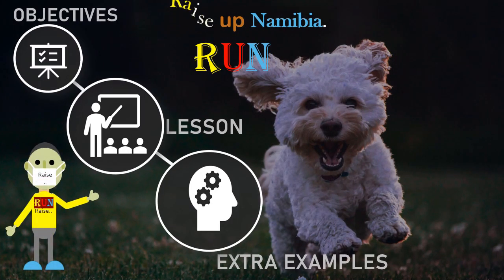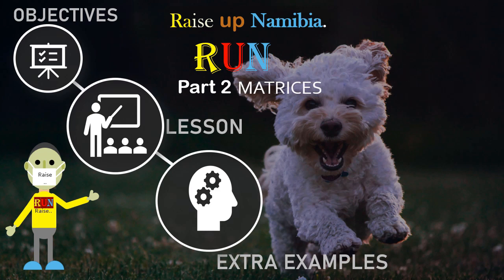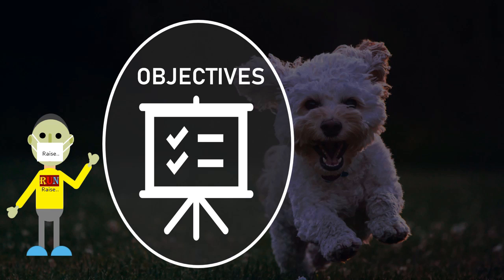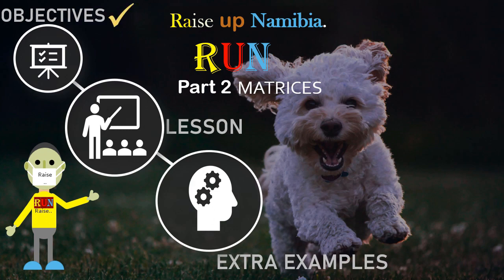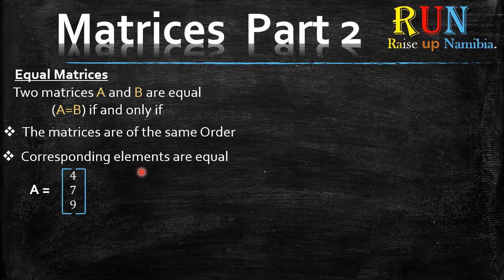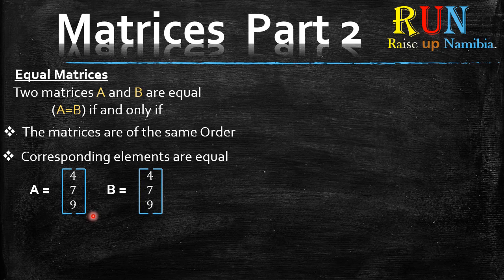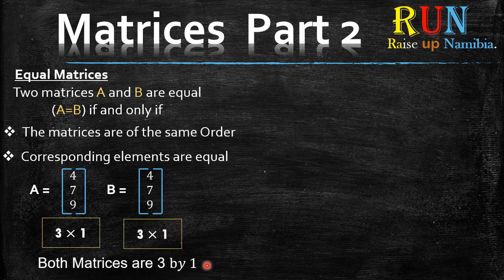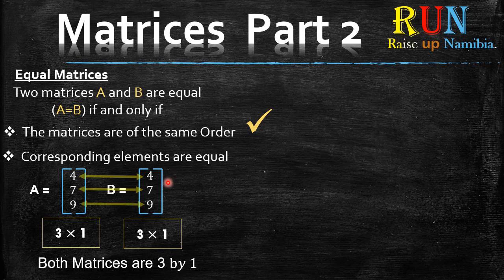Matrices Part 2 || Equal Matrices|| (Free Premium)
In this video we look at equal Matrices in detail

Are you struggling and need 👨‍🏫 extra help?
🔥Good news is we offer one on one online class for N$100 or N$45 per learner for a group of 10/more leaners with the same topic